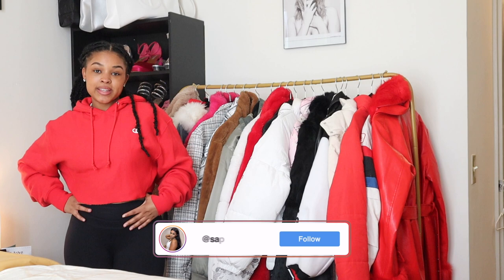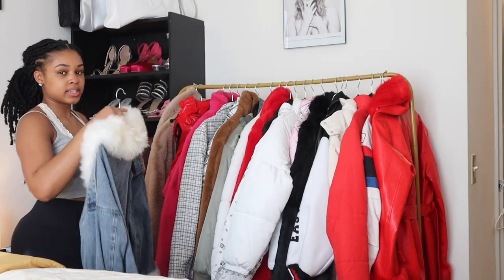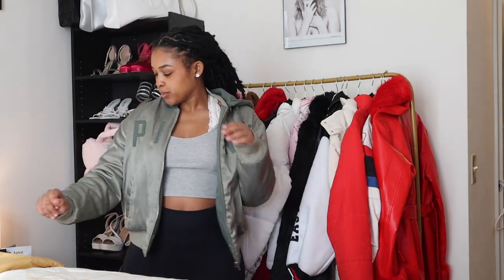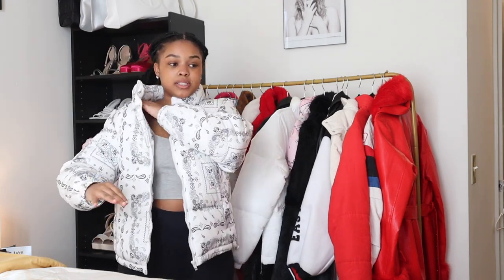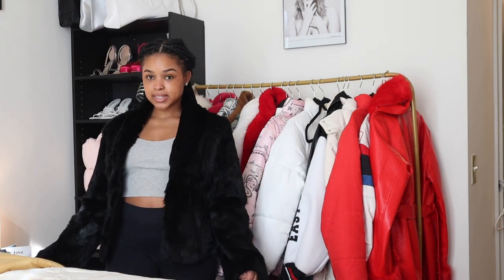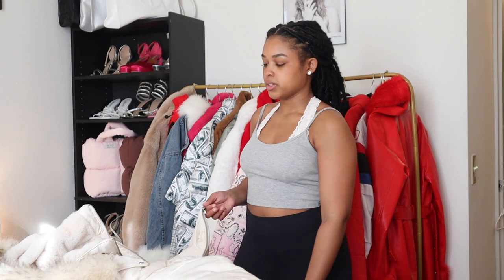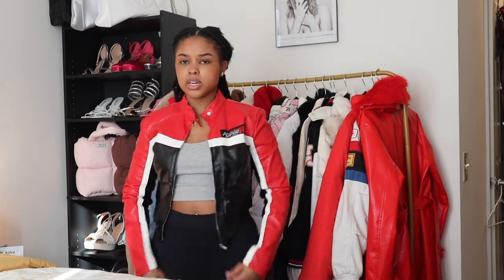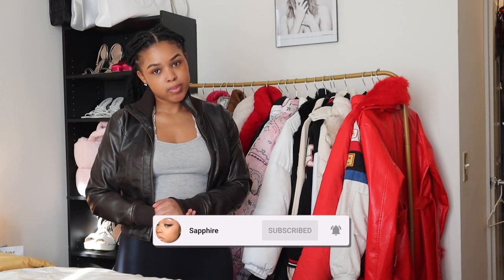trying on every clothing item in my closet | coat collection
Hey guys! Welcome back to another video. Today I will be doing a trying on every clothing item in my closet. In this coat collection video I will be showing you guys "every" coat that I own. I know it's spring time and it's almost time to pack the coats away but it still a little cold outside! I hope you guys enjoyed this collection video! Love ya'll until next time!

SAPPHIRE70

SHEIN REFERENCE CODE & LINK

CODE: US42544L

CHAPTERS
0:00 Intro
1:32 Coat collection starts
23:53 Outro